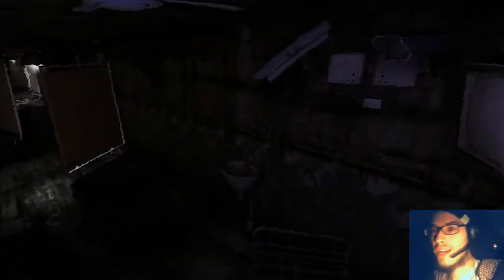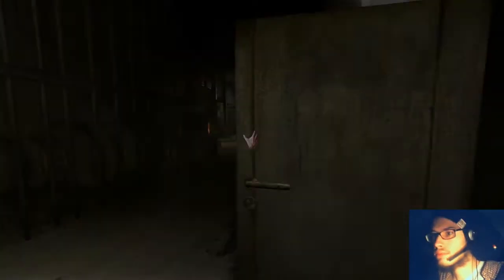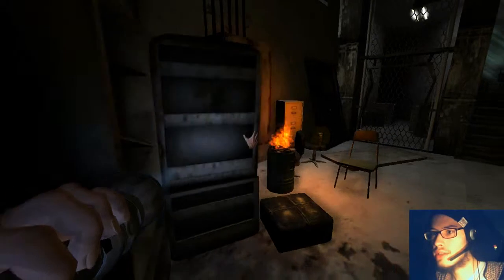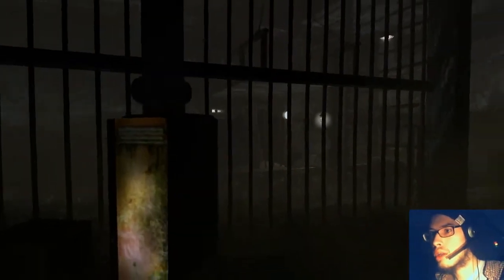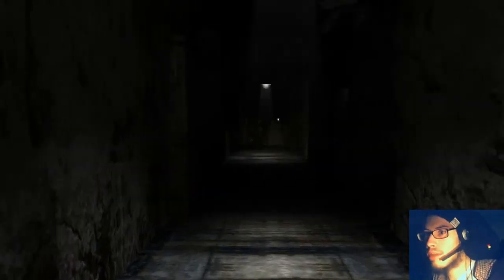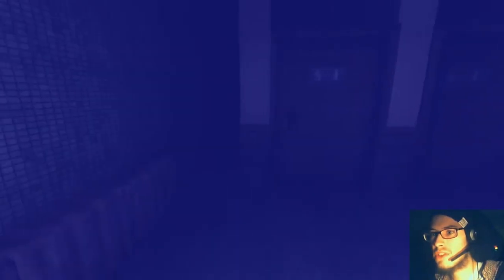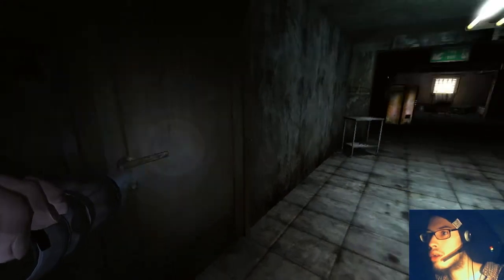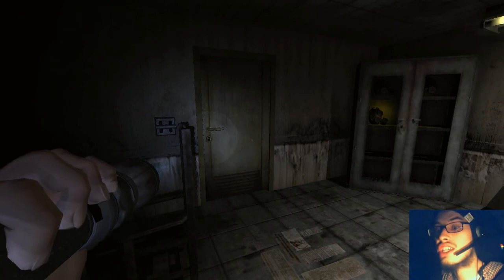Amnesia - Mental Memorial (part 4)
Hi guys, this is part 4 of my lets play Mental Memorial full conversion mod for Amnesia. Hope you enjoy, Please give the video a like or comment.